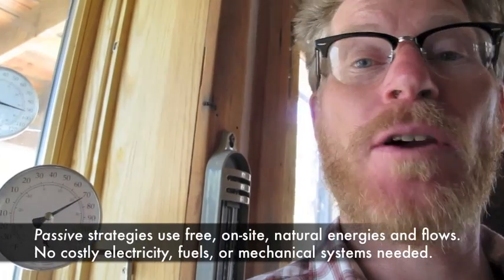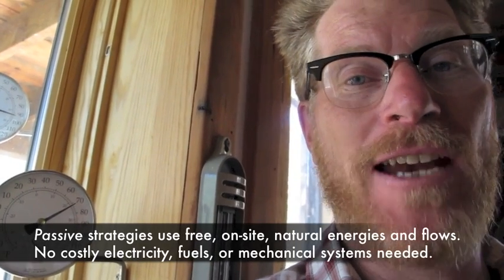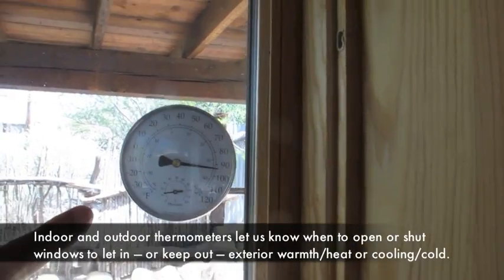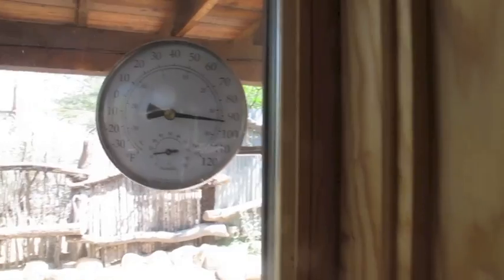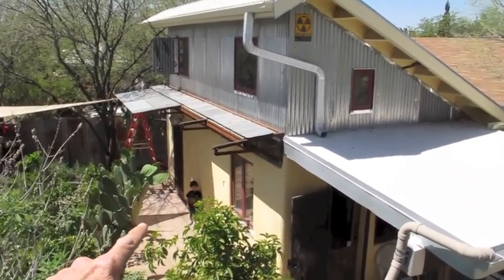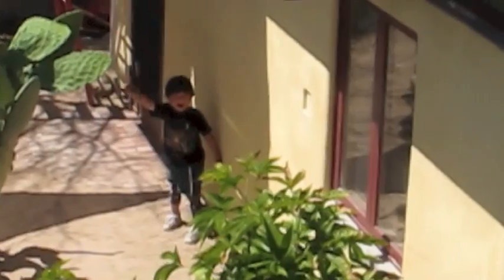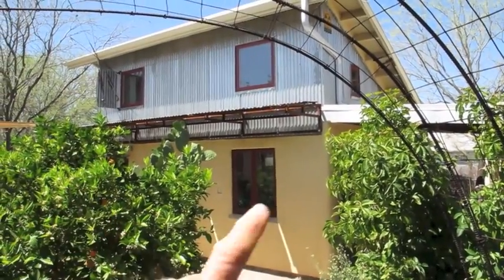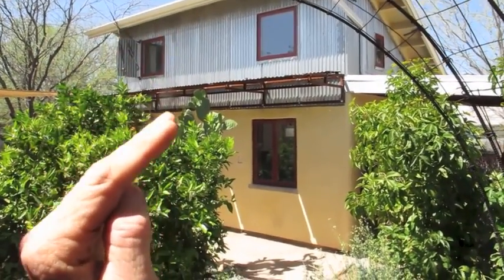Sun- & Shade-Harvesting Awning and Roof Overhang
This video highlights how properly designed roof overhangs and window awnings can provide free shade and cooling in the hot summer months, as well as maximizing sun exposure and free light and heating in the cold winter months.

For more see Brad Lancaster's best-selling book "Rainwater Harvesting for Drylands and Beyond, Volume 1, 3rd Edition" available at deep discount direct from Brad at:

and see the Sun & Shade Harvesting page of his for more.